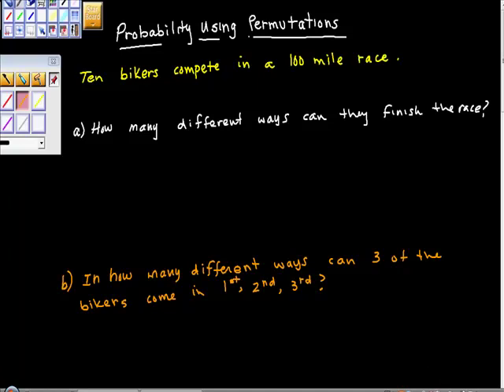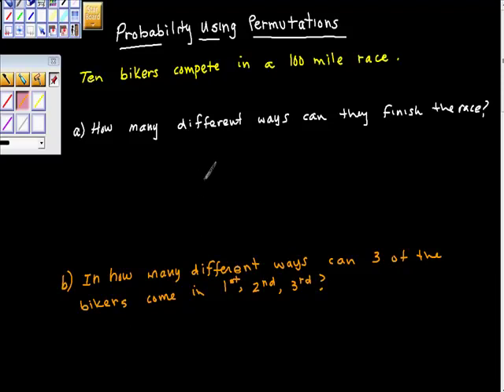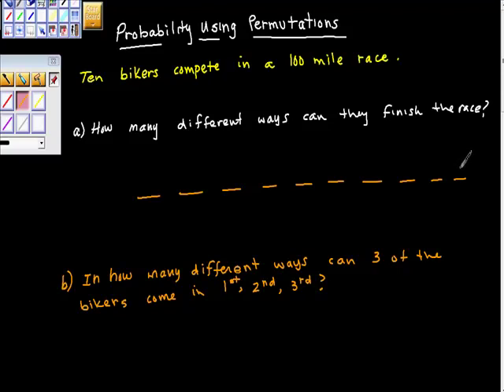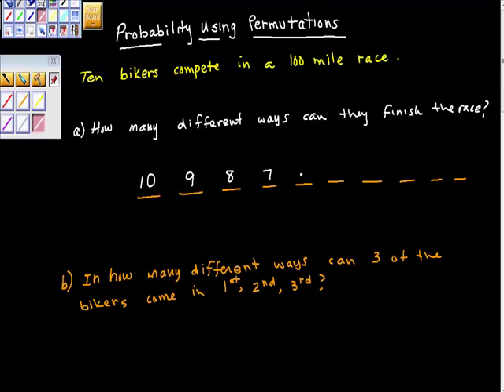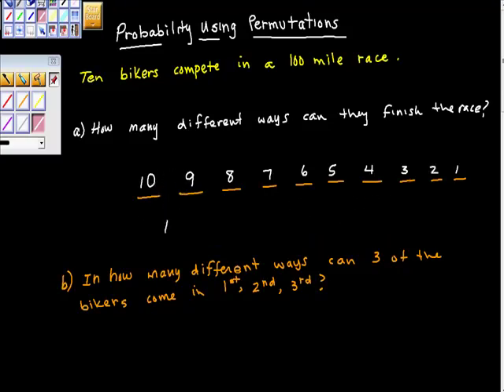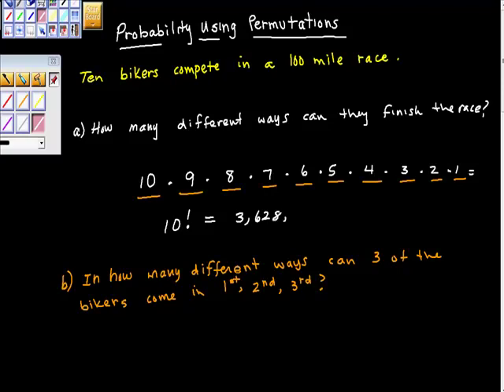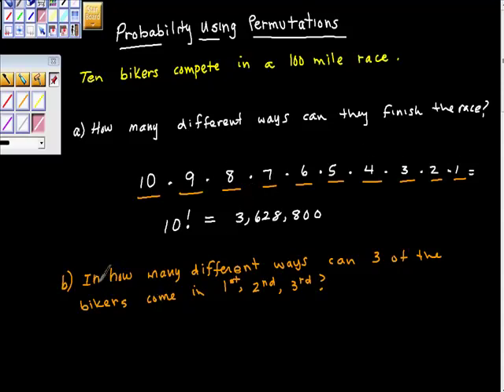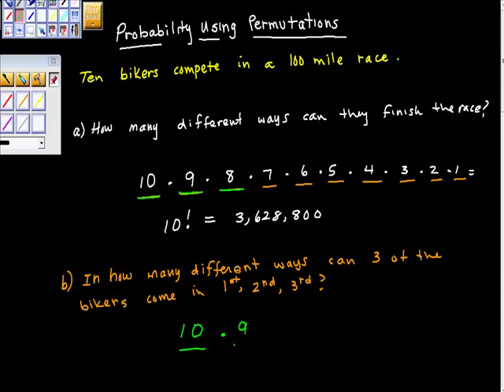Probability Using Permutations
How to use permutations to find the probability of an event.